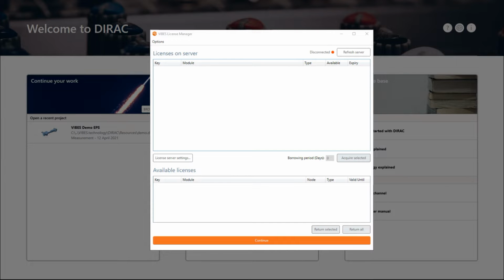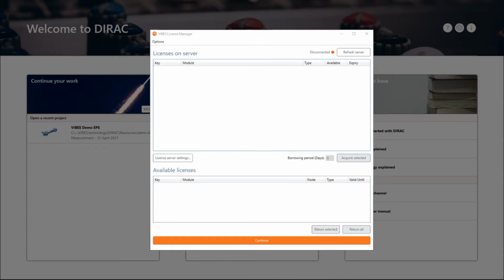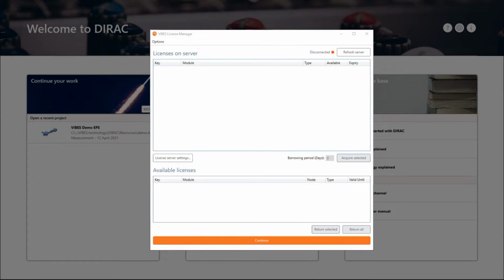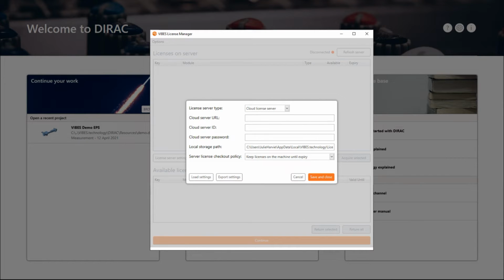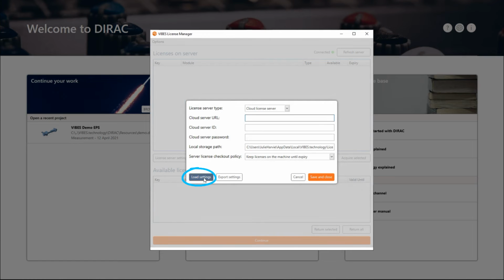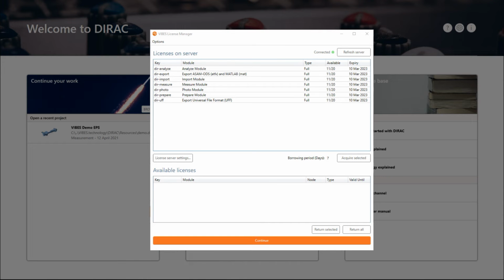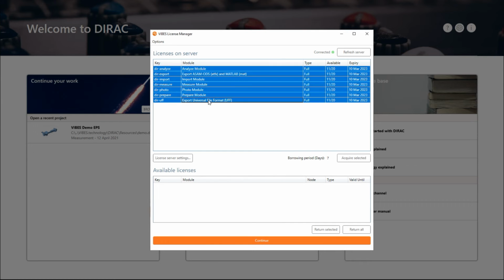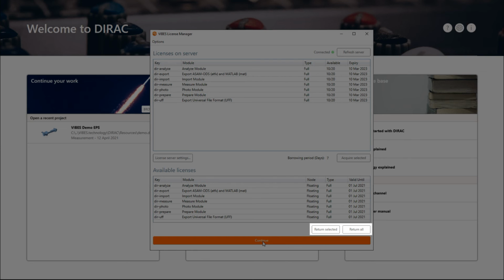DIRAC - Working with the VIBES License Manager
This tutorial explains how to use the VIBES License Manager.
Find out how to acquire and return licenses, understand which are available and how to access your license server

Chapters
0:00 Intro
0:30 How to: Connect to the license server
1:01 How to: Check available licenses on server
1:20 How to: Acquire and return licenses